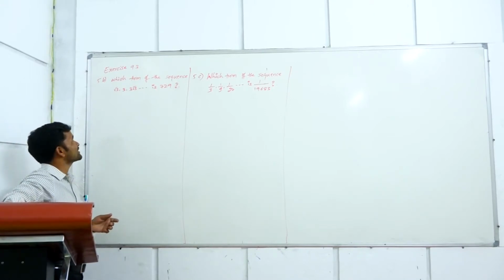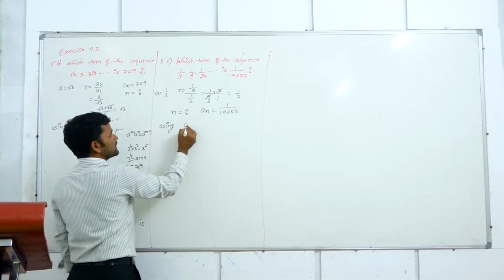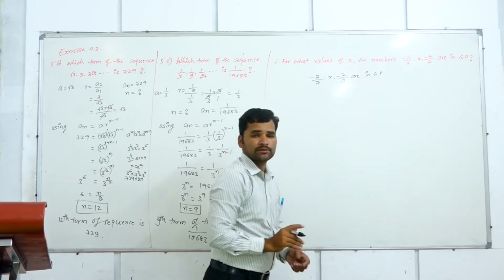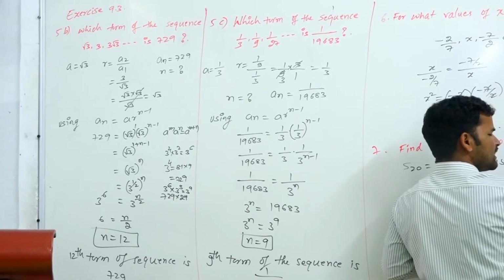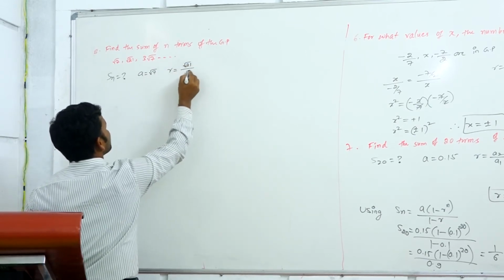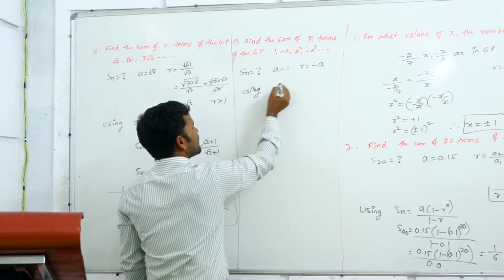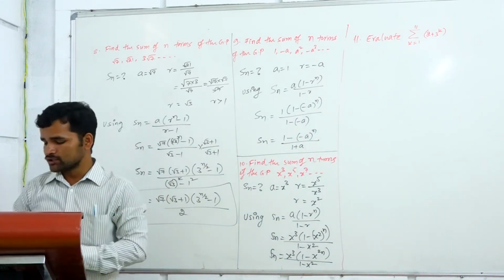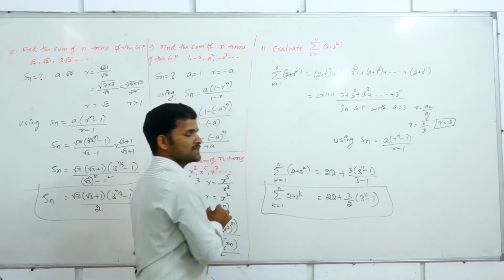Geometric Progression Part 5 Banajawad college